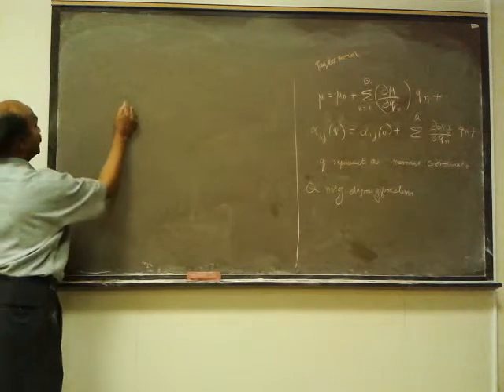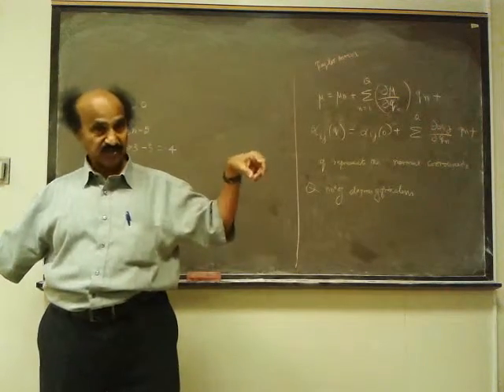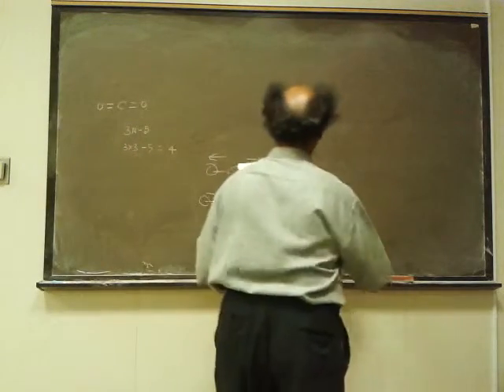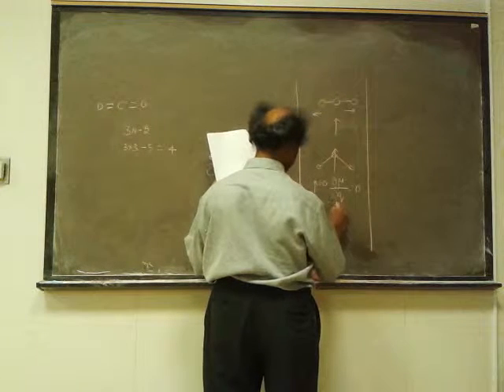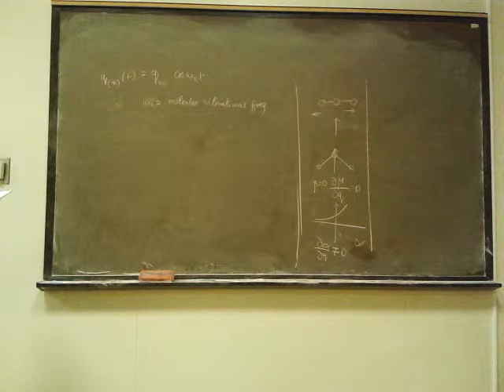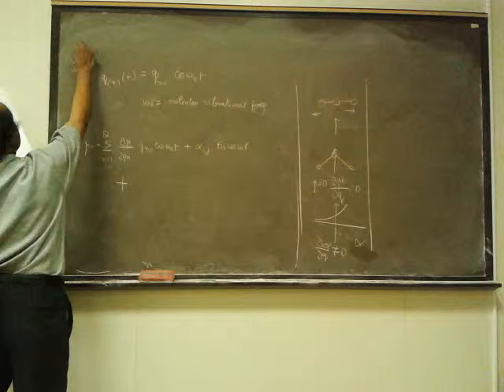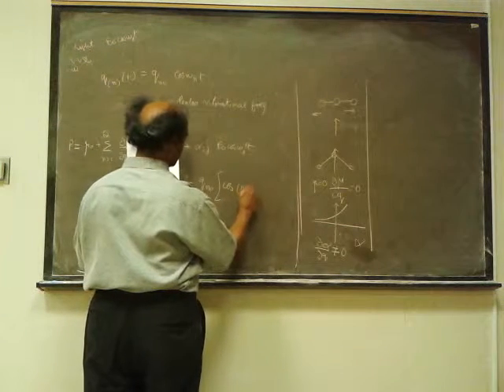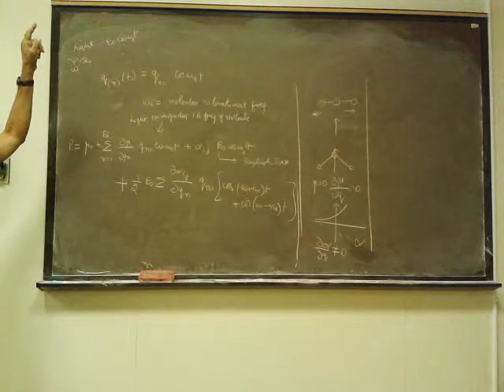Nonlinear Optics 7-3 Prof.V.Masilamani